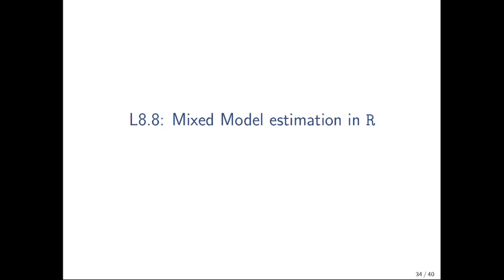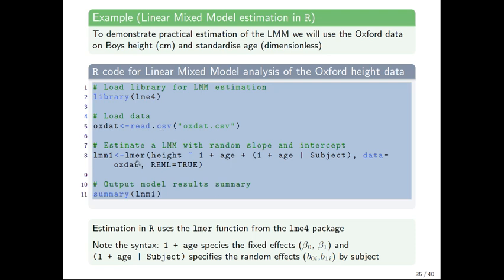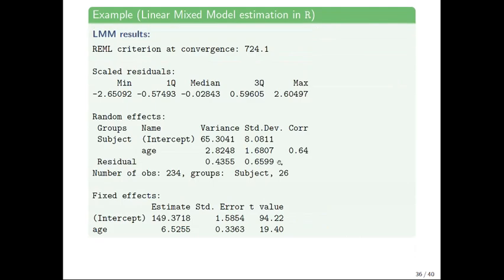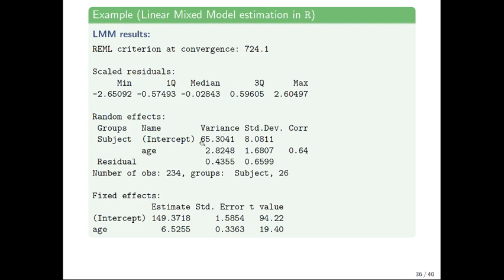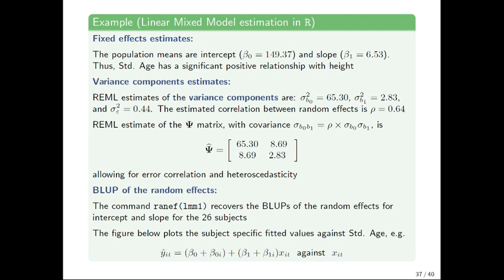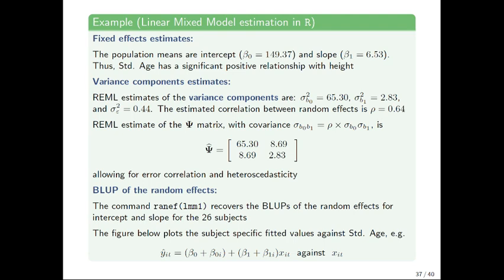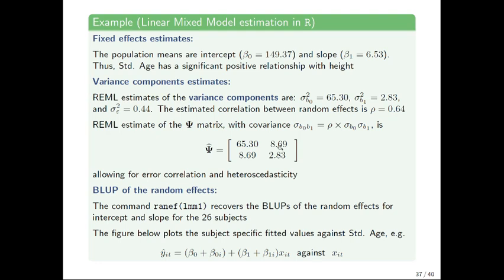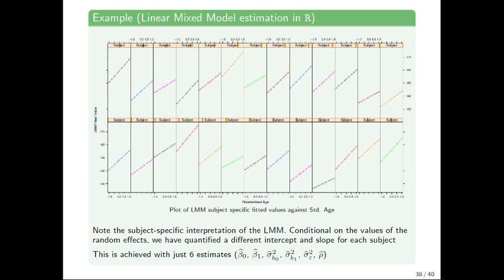L8 8 SM